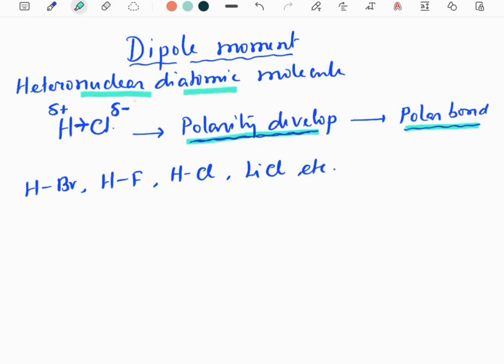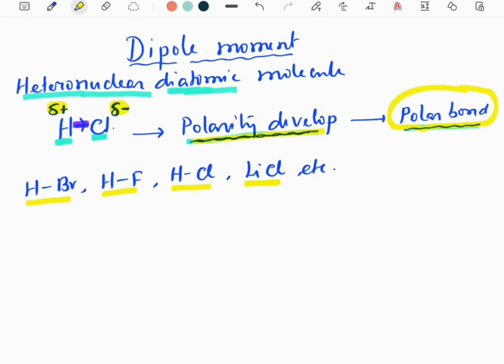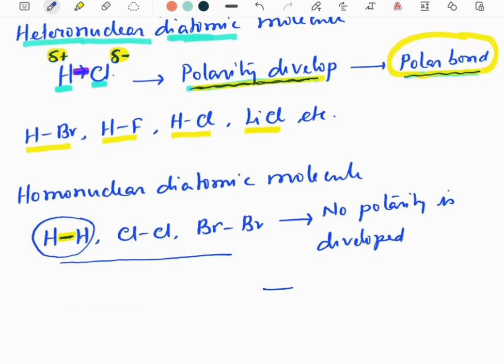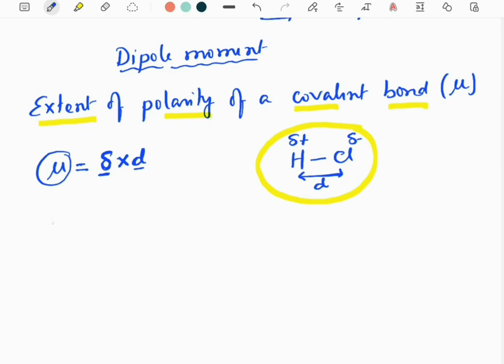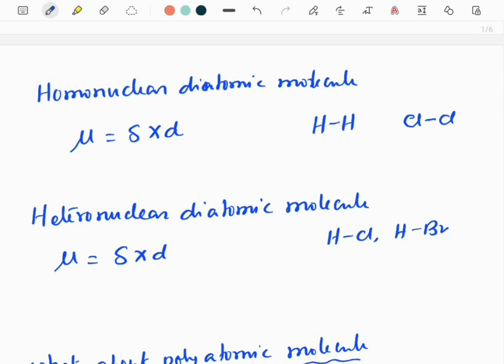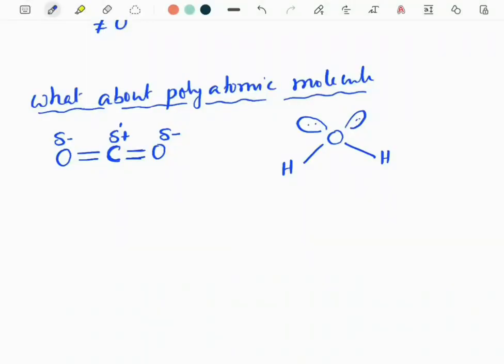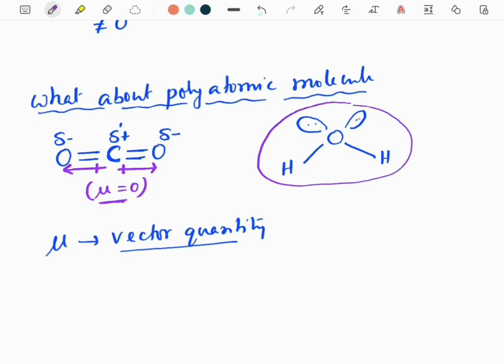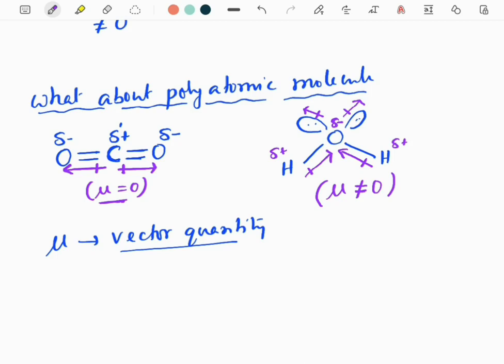DIPOLE MOMENT | CBSE , ICSE | IITJEE NEET | BOND POLARITY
concept of DIPOLE MOMENT and bond polarity